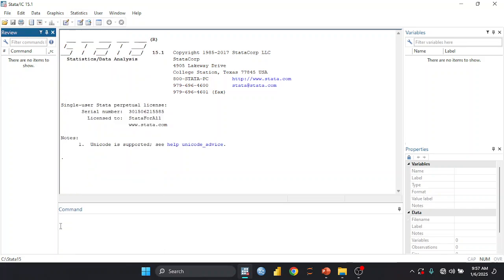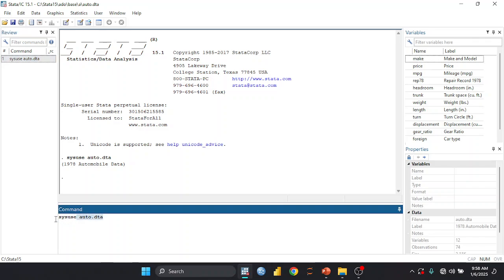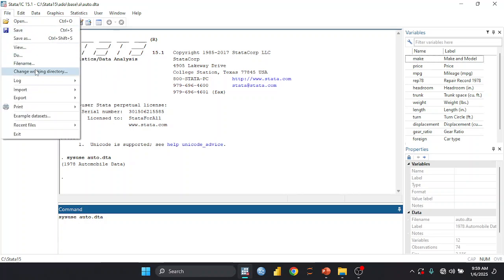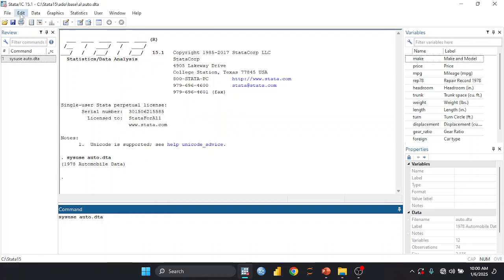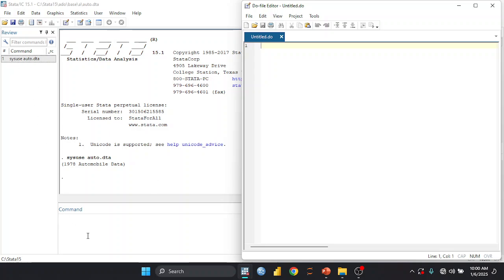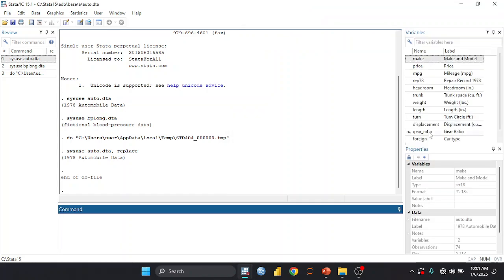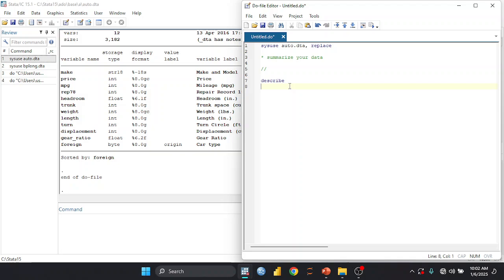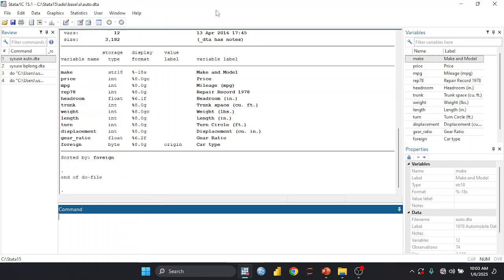01 Stata Overview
Welcome to Quiver Analytics! In this video, we provide an overview of Stata, one of the most powerful statistical software tools for data analysis. Whether you're a beginner or an experienced researcher, this guide will help you understand the essentials of Stata and its capabilities. Learn about:

The Stata interface and key features
How to input, manage, and clean data
Conducting basic statistical analyses
Creating graphs and visualizations
Exporting and interpreting results